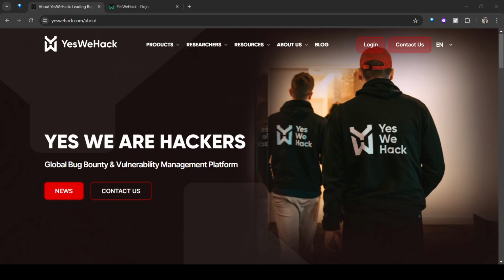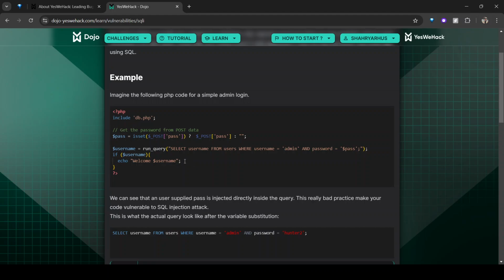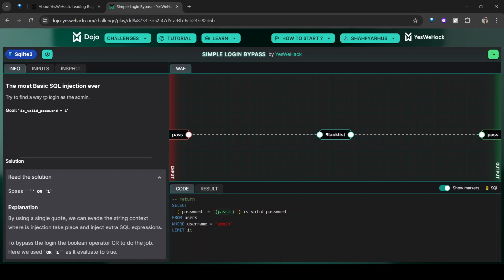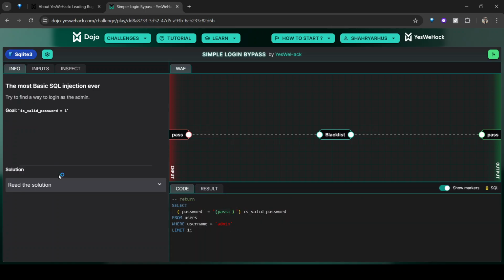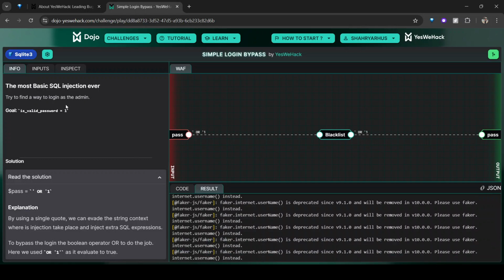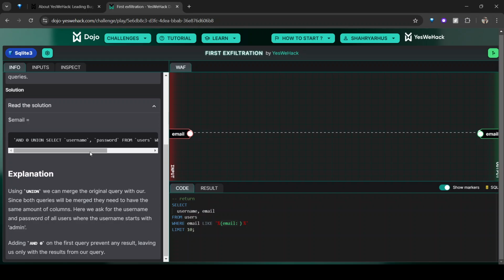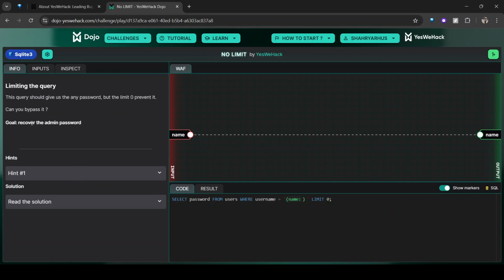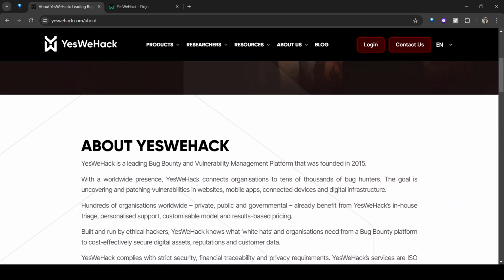Learn Ethical Hacking For FREE! YesWeHack Dojo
YesWeHack is a bug bounty organization that trains you to hack and teaches you the skills to find vulnerabilities, then get money from organizations by finding and reporting vulnerabilities in their systems. We'll be exploring the dojo in this video.